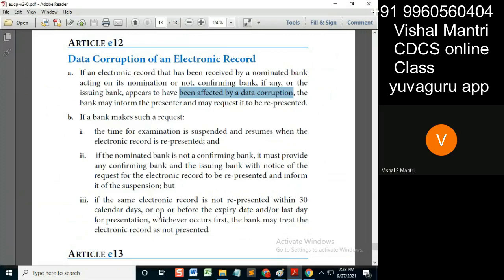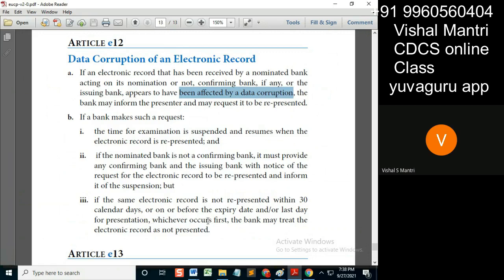CDCS class eUCP Incoterms 26092021 watermark#shorts16